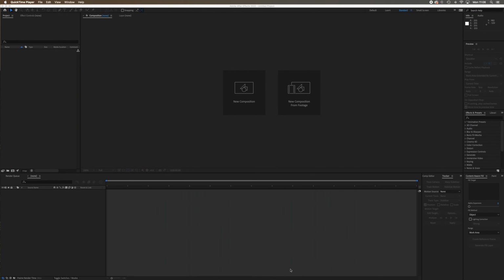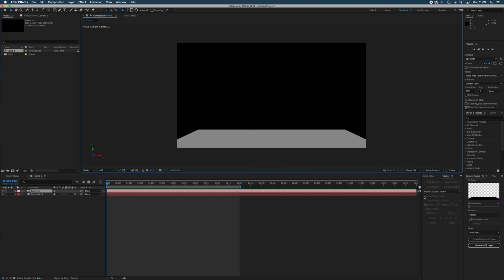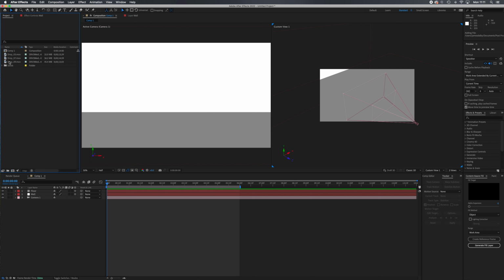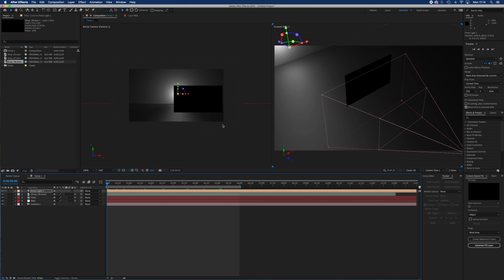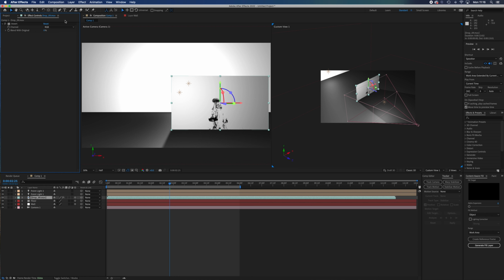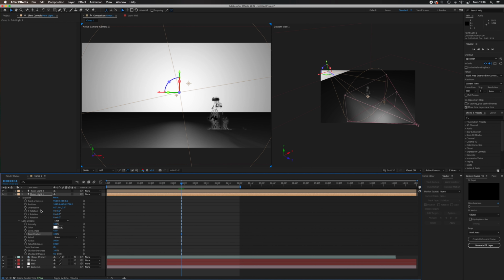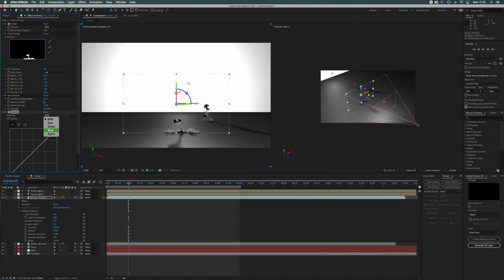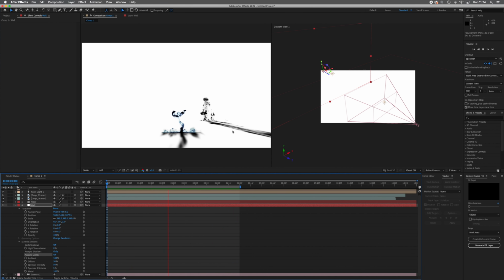UoG Digital Media: After Effects Tutorial. Introduction to the 3D space: Virtual Lighting.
In this video we'll be going further within the 3D Space in After Effects by adding virtual lighting to a scene.